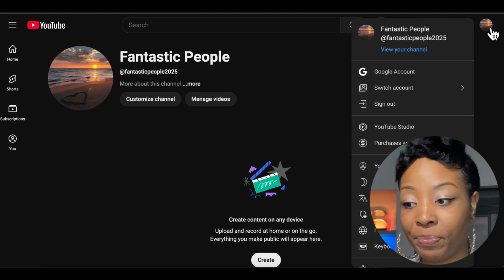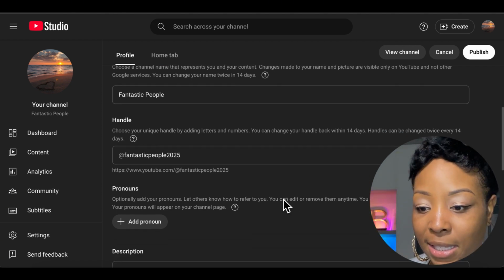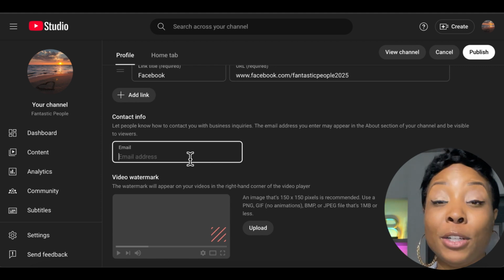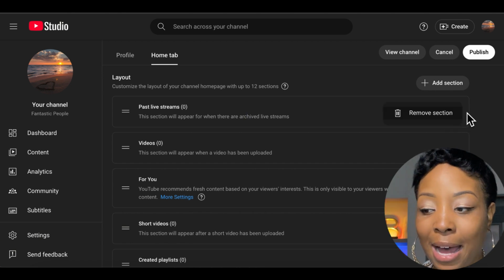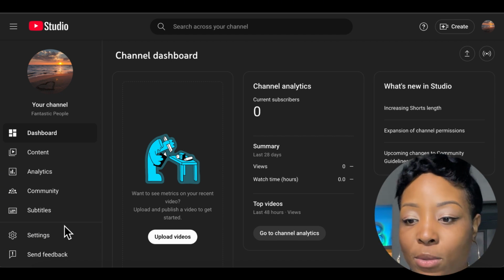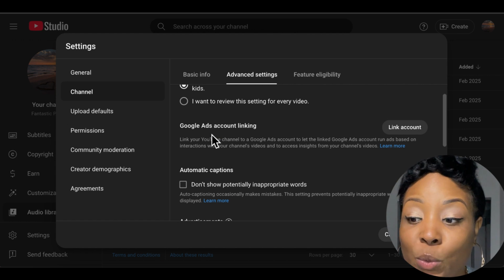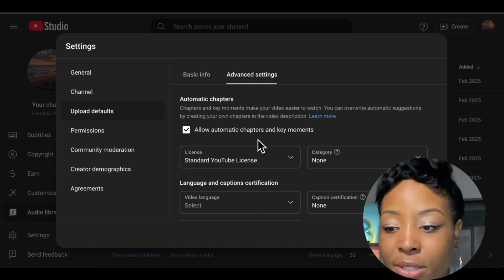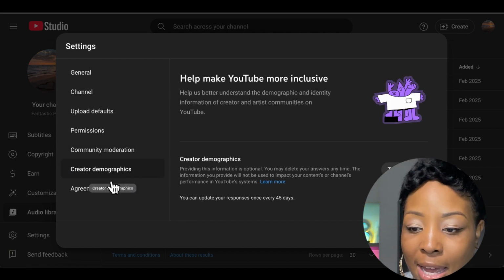How to Customize Your Youtube Channel in 2025 if You Aren't Tech Savvy (a beginner's guide pt2.)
Hey hey! So you created a youtube channel but now what??? In this video I'm going to show you how to customize your youtube channel.

I look forward to assisting you with getting your YouTube channel started!